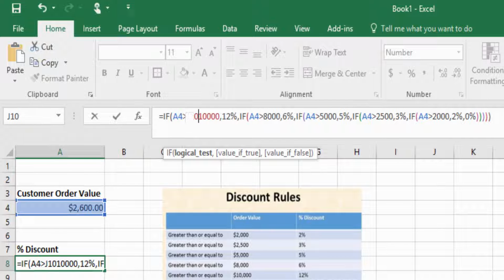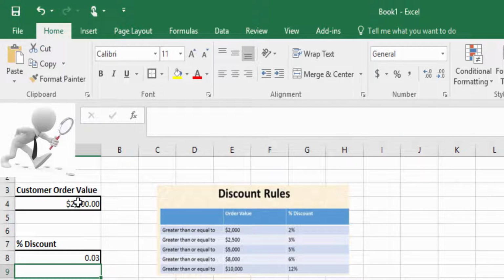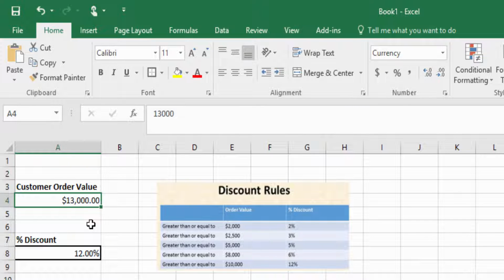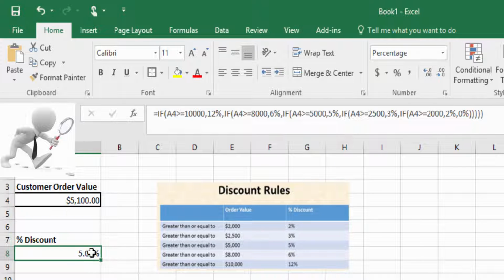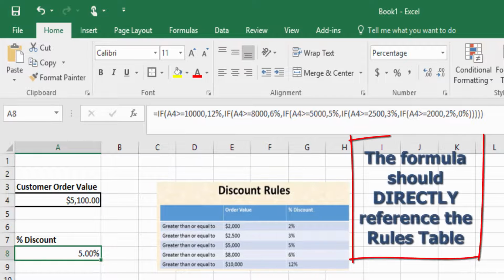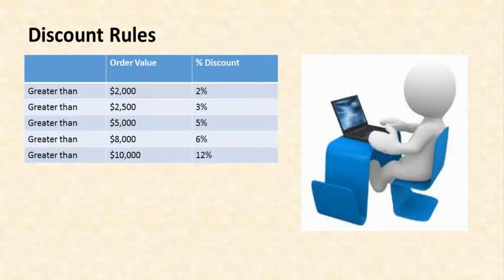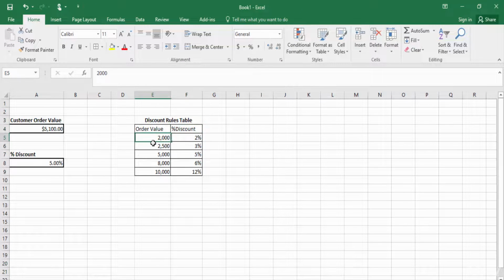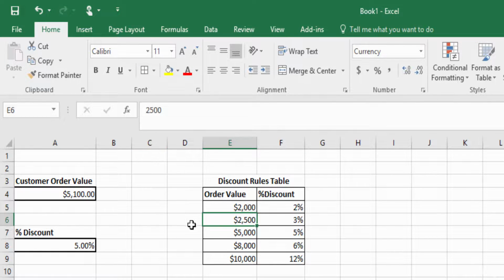MS Excel Building Business Application 009 Setting Up The Rules Table